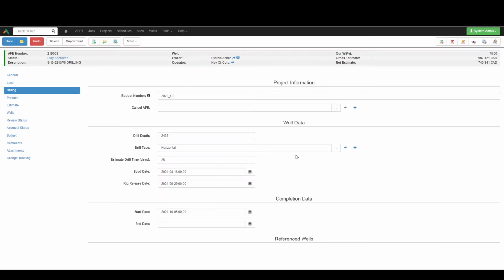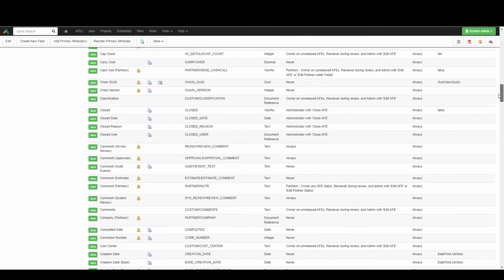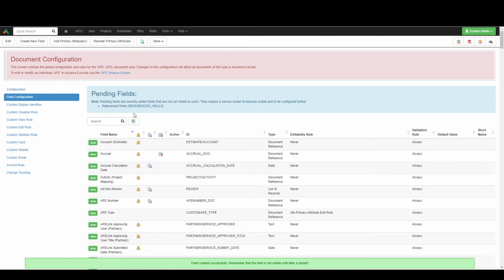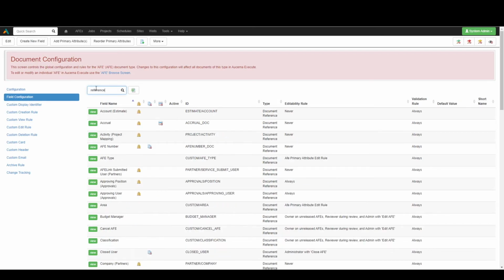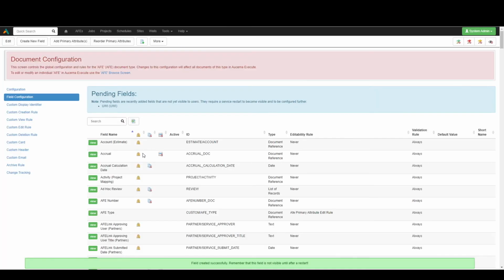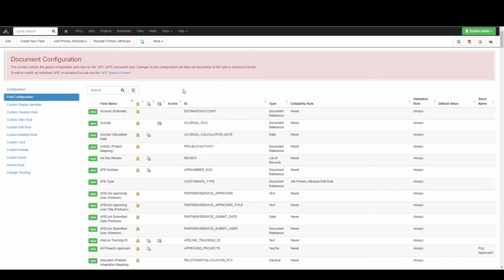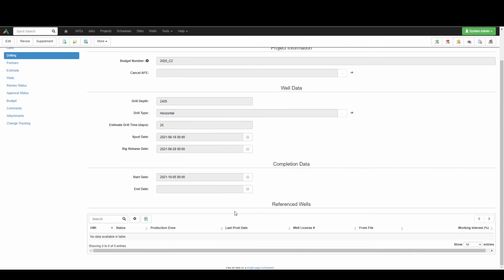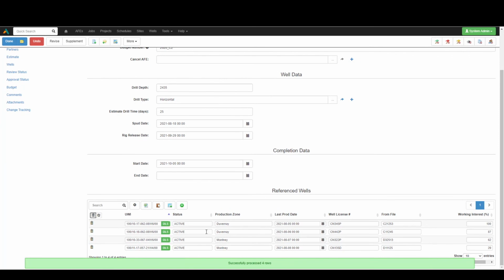Adding a Table Field to a Document - Aucerna Execute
Showcasing the configurability of Aucerna Execute by adding a Table field to an AFE Document. Tables can be included in a variety of document types and can be bulk upload and updated via spreadsheet.